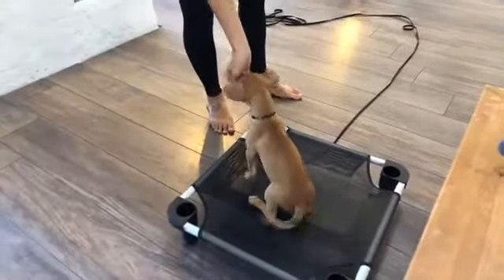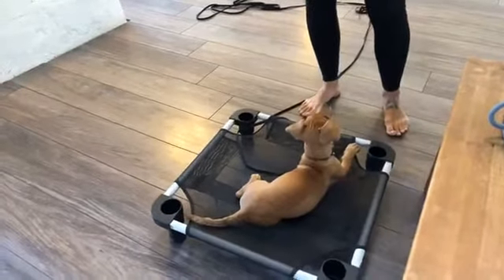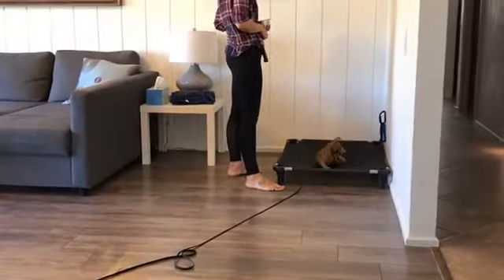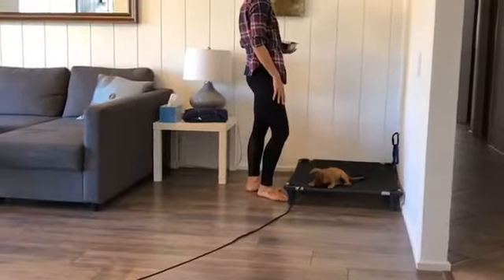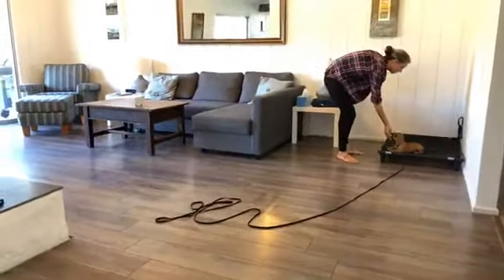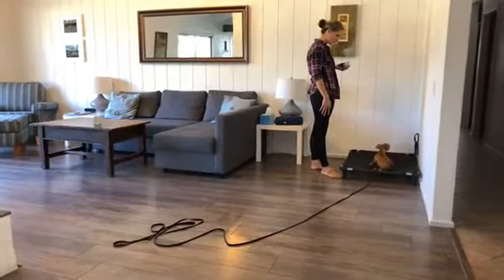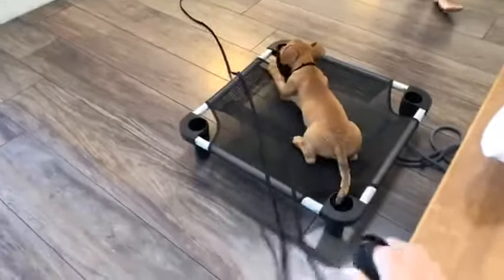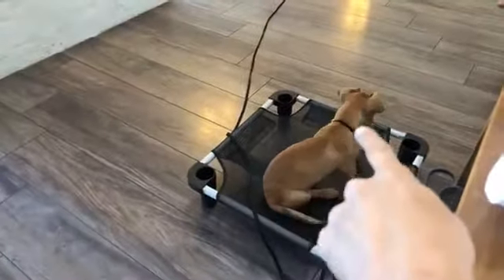Puppy Training 101: Teaching place to puppies under 3 months!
Here are the beginning stages of how to shape a place command with a 9-week old puppy and having him/her work for their kibble.  Puppies are very smart and will often rise to a challenge if you provide them the opportunity to do so.  Start training your puppy NOW, in order to create the well-mannered adult dog you want in the future, and to get ahead of any behavioral issues that may surface as they begin to challenge boundaries and rules you've enforced.

Like our Dog Nerd Cult swag?  Click on the link below for details: